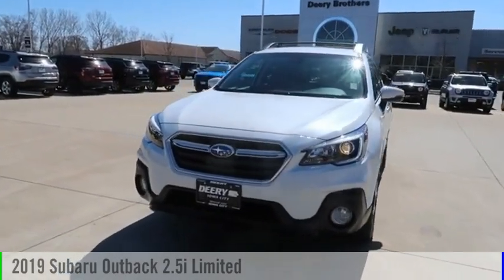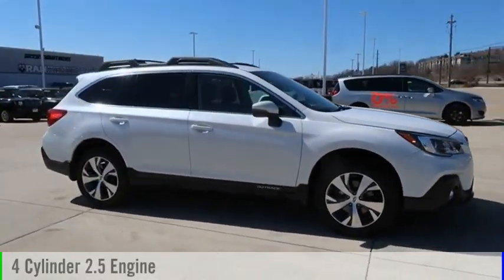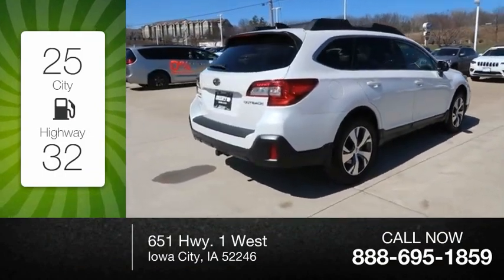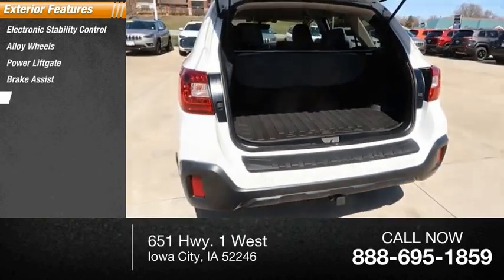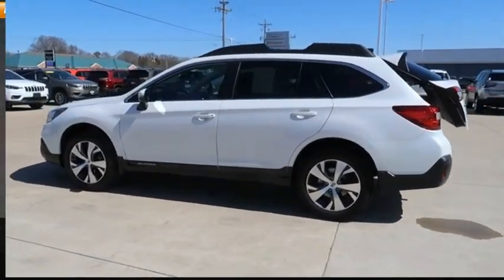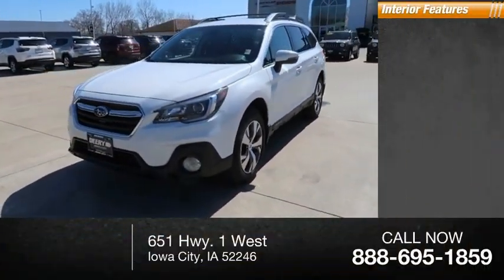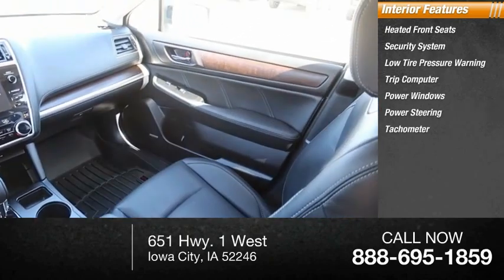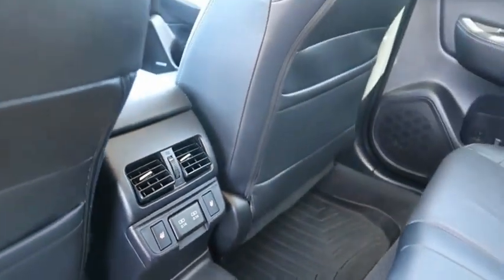2019 Subaru Outback Iowa City IA P1619A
2019 Subaru Outback 2.5i Limited

Deery Chrysler
651 Hwy. 1 West